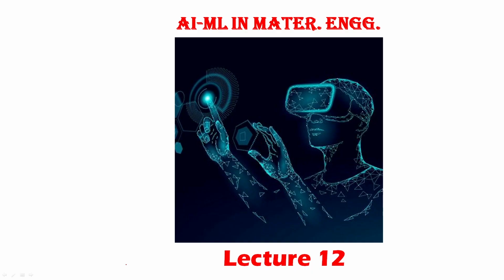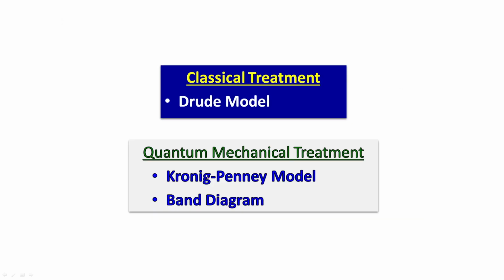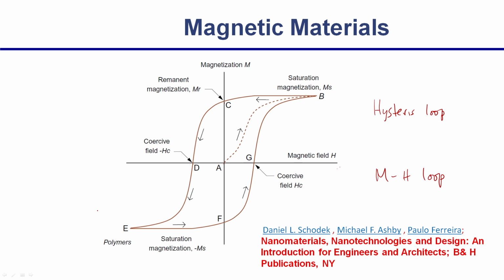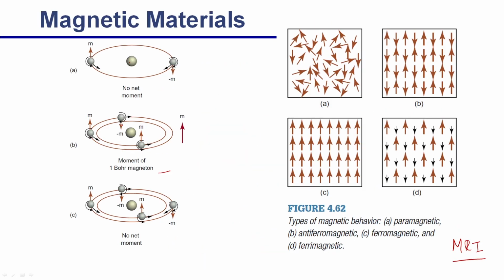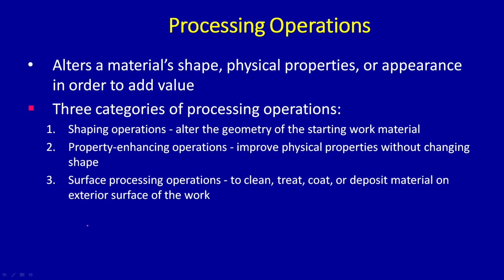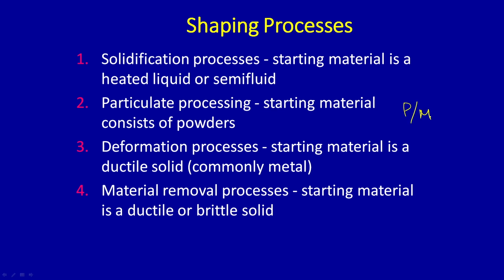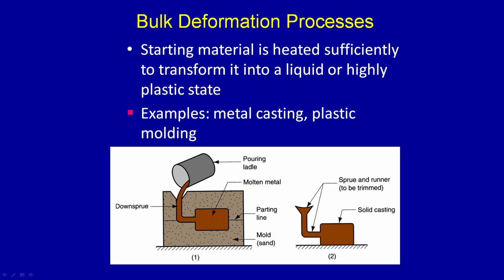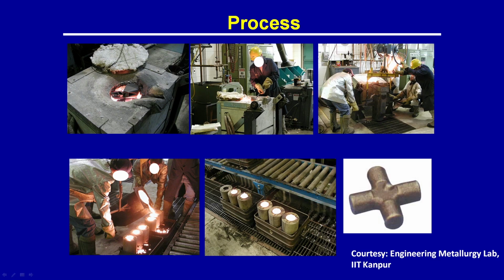Lecture 12 : Basics of Materials Science-XVII - Part 1